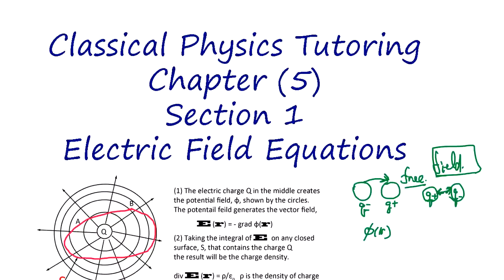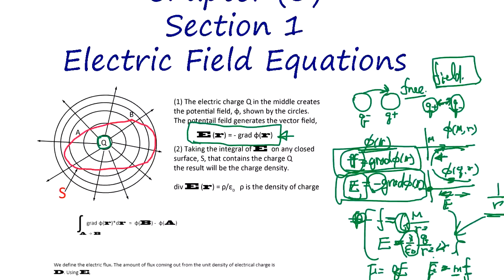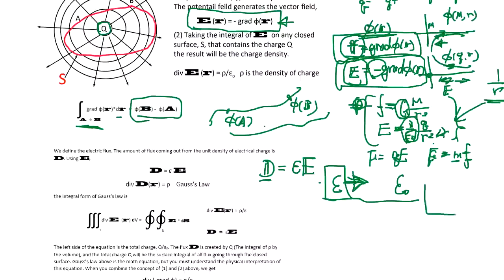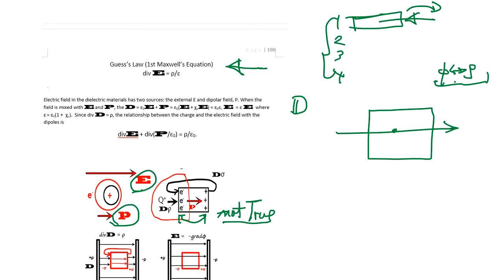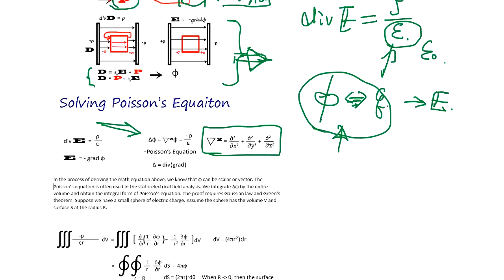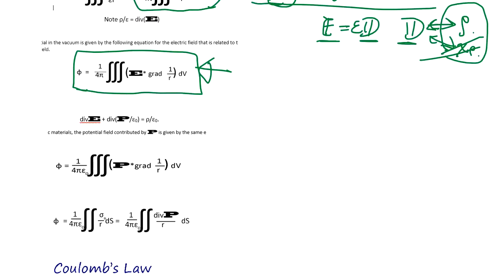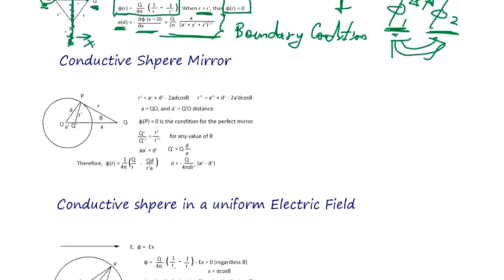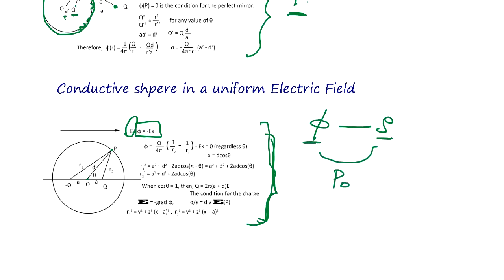Classical Physics Tutoring (21) Electric Field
The first section of Electromagnetism. We start with the first equation of Maxwell's equation.